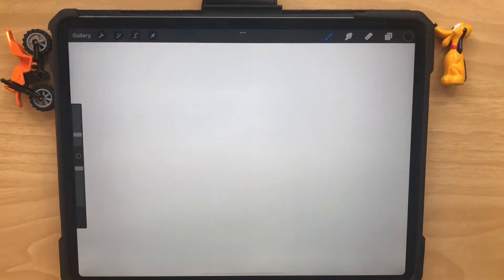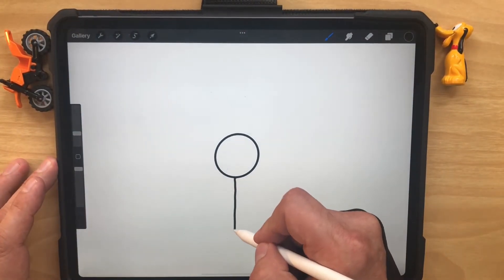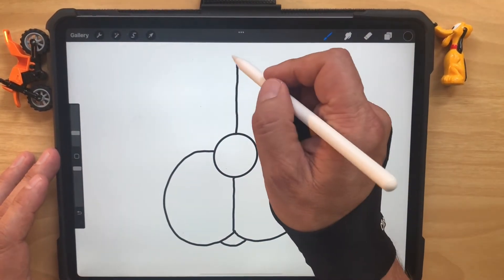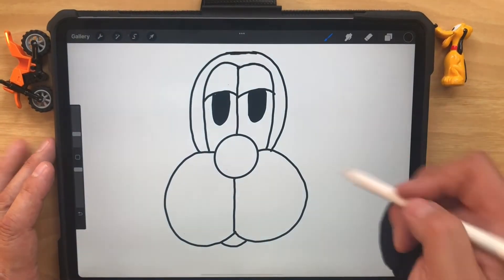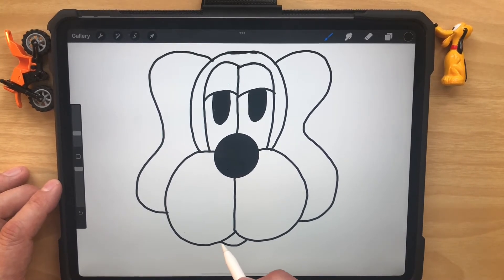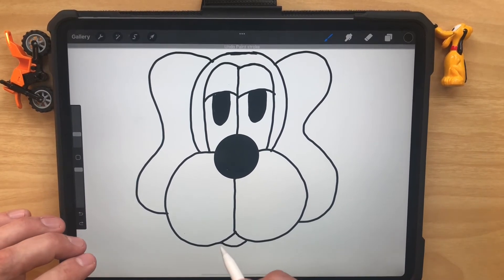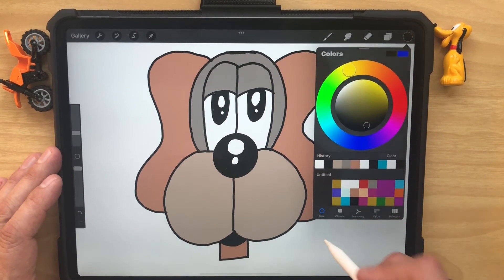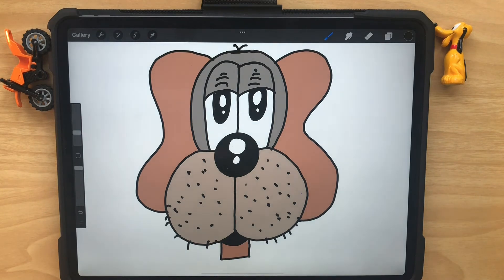😎CARTOON a DOG😎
We are helping you, at any age, learn out to doodle and cartoon various people, animals, etc.